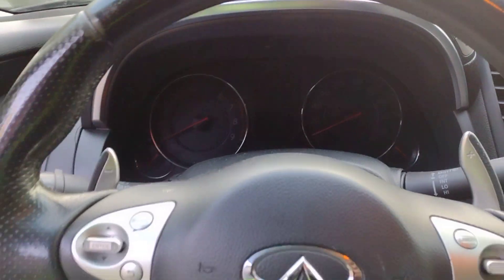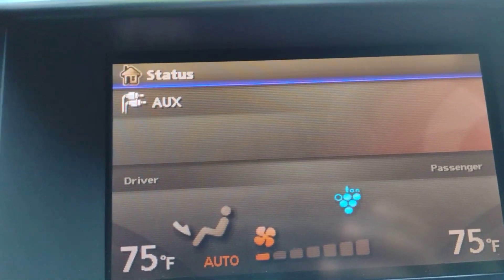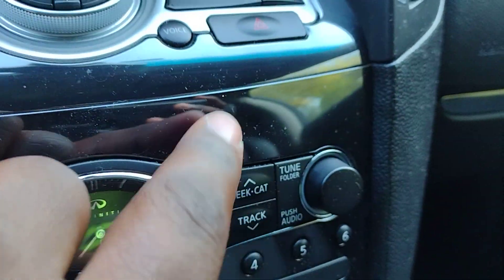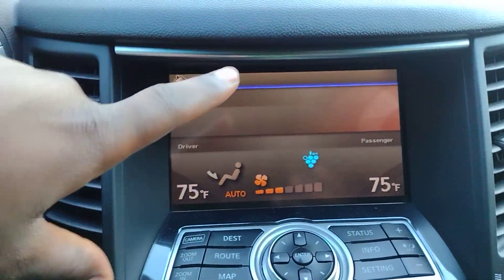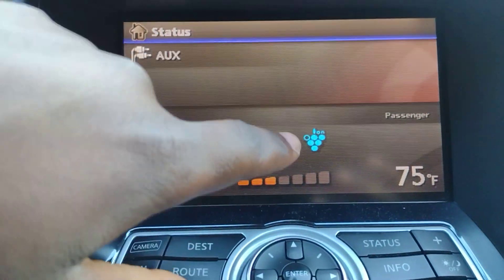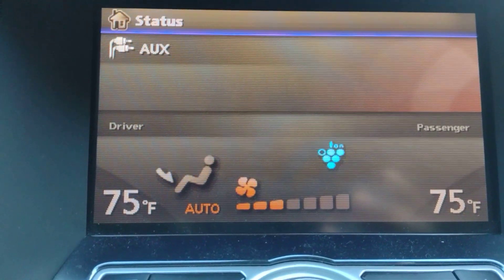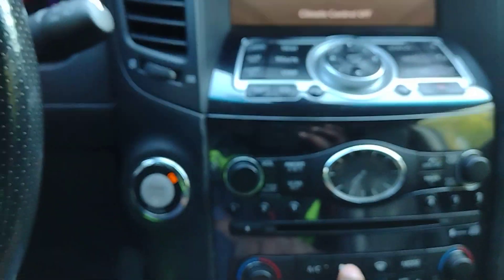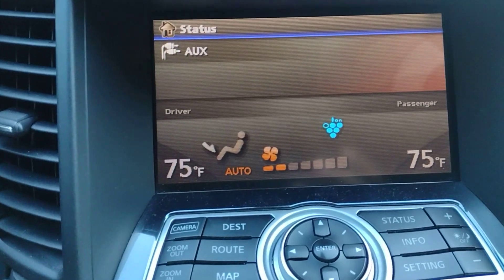Explain those Grapes on the Screen. Infiniti FX50 + Why they change color Blue to Green 🍇🍇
This is a feature offered with the Advanced Climate Control System (ACCS).